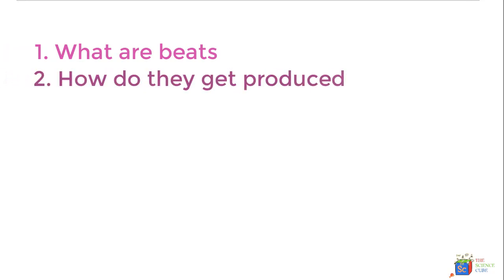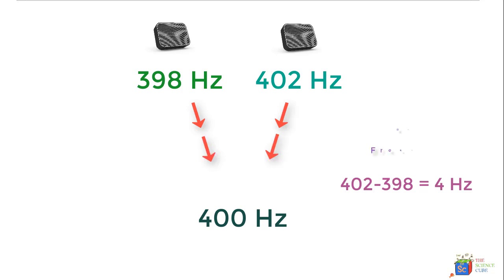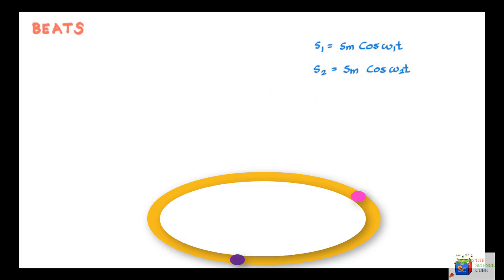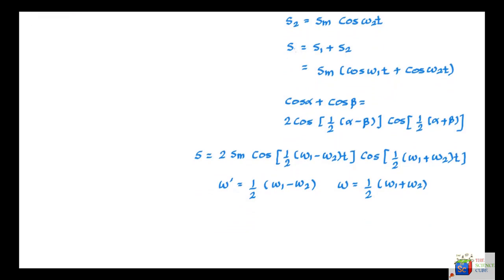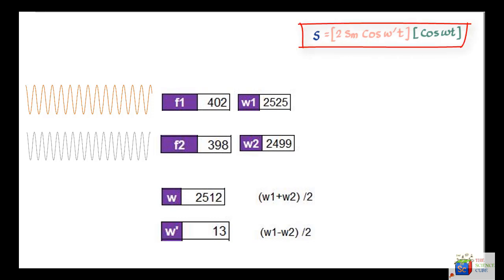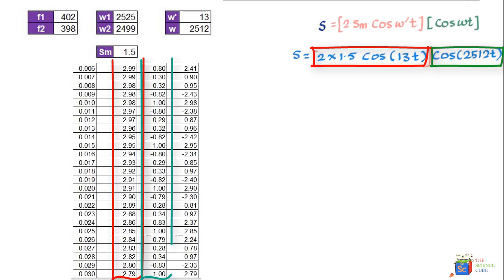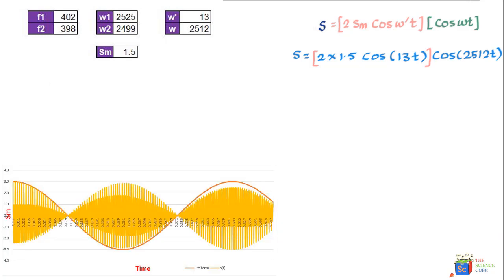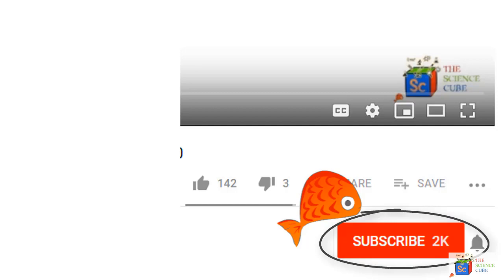Beat phenomenon #14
Beat phenomenon - In a plane, you experience a humming . It’s the two engines emitting sound at near same frequency resulting in a beat phenomenon.

So let’s say you hear 2 sounds that have frequencies of 398 hz. And 402 hz. I am sure none of us can tell the difference between the two since the frequencies are really close.

However, when we actually hear the 2 together, what we will end up hearing is a frequency of 400 hz which will be the average of the 2 frequencies. Again you cannot quite make out the difference between a 400 hz frequency and 398 or 402 hz. But when you hear the frequency of 400 hz that is a combination of 2 different sounds frequencies, what your ears can make out is a rhythmic variation in the intensity of the sound that goes up and down in slow wavering beats that have a frequency of their own and this frequency will be 402-398 or 4 hz. And this is the beat frequency.

Who can use:
     K-12
     Advanced Placement (AP Physics)
     Subject SAT